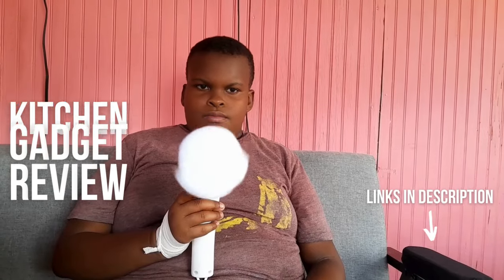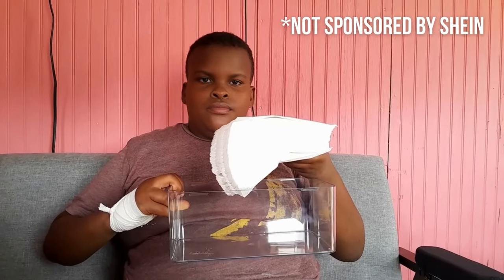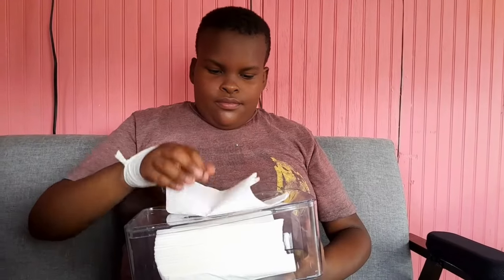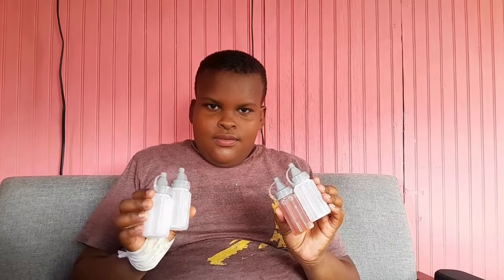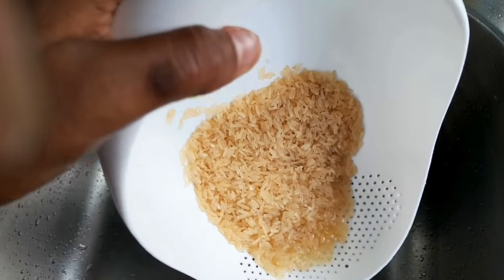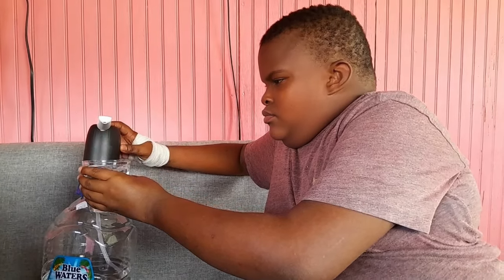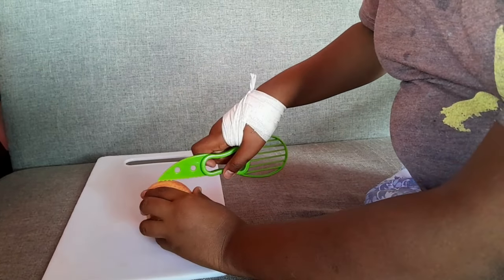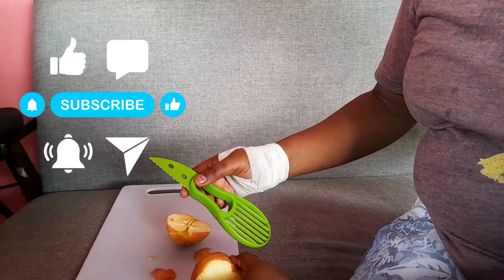I Tested VIRAL KITCHEN and Cooking GADGETS - SHEIN Haul Special (Magic Brush, Water Dispenser)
Today's video is a super special Shein Haul where my brother Joachim and I dive into the world of viral kitchen cooking gadgets. 🛍🥑 We've got our hands on some of the internet's most buzzed-about items - a magic brush, an innovative water dispenser, an avocado peeler that promises to make your life easie. A clear tissue storage box and empty container bottles.

Join us as we unbox, test, and give our honest review on each of these gadgets. Will they live up to the hype or are they just gimmicks? Let's find out together! 🤔💡

🛍Product Links:

Set Of USB Rechargeable 800mAh Portable 5-In-1 Multi-Function Handheld Electric Cleaning Brush
QJS-001 One-Button Start A Multi-Purpose Machine
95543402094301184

1pc Clear Tissue Storage Box, Simple PET Tissue Container For Home
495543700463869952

4pcs Portable Seasoning Squeeze Bottle, Mini Translucent Sauce Bottle For Outdoor Camping
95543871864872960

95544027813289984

1pc PP Water Pump, Modernist Electric Water Pump For Kitchen
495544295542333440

2-in-1 Avocado Slicer Shea Corer Butter Fruit Peeler Cutter Pulp Separator Plastic Knife Kitchen
Vegetable Tools Home Accessory
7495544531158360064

👇We're curious to know - which gadget caught your eye? Or do you have any kitchen hacks of your own to share? 💬

👍If you enjoyed our kitchen gadget testing adventure, please give this video a thumbs up, subscribe for more fun and informative content, and hit the notification bell so you never miss out on our latest discoveries!🔔

creativity and fun!  🎈🧑‍🍳👩‍🍳

Until next time, keep experimenting and stay amazing!

XOXO, Chantal & Joachim